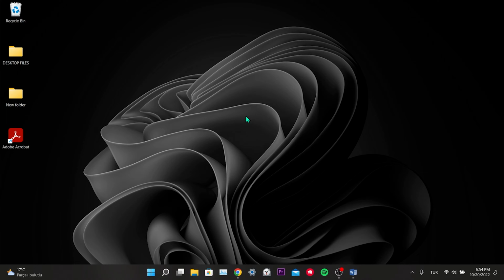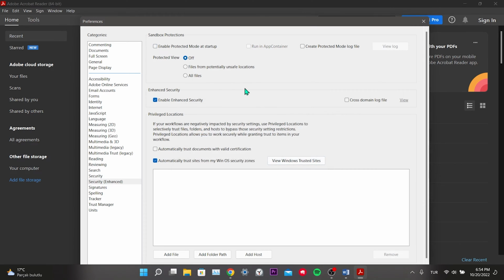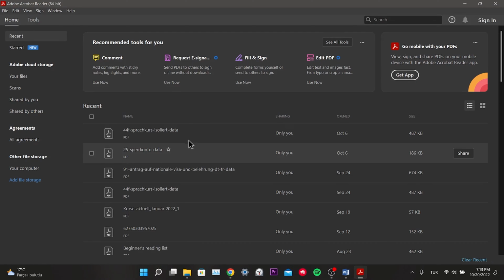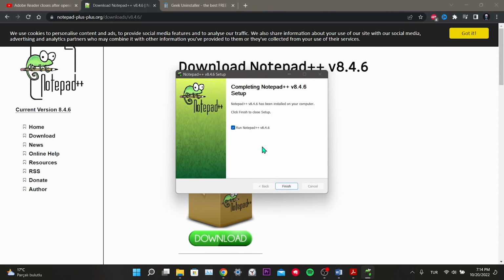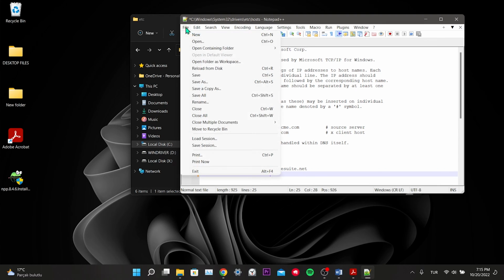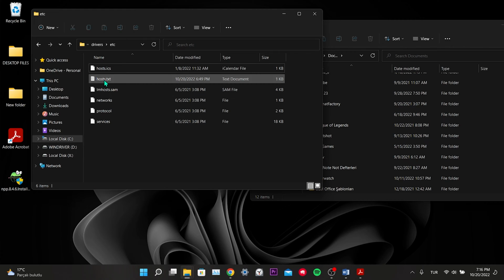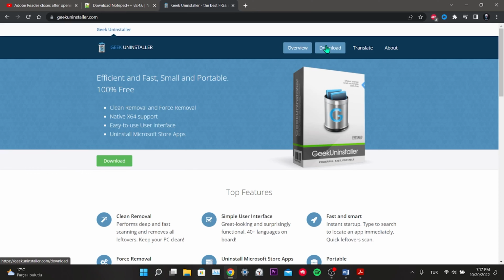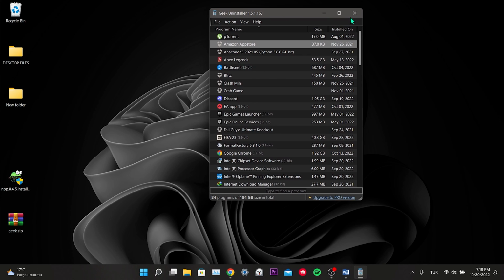ADOBE KEEPS CRASHING | Fix Adobe Acrobat Keeps Crashing Problem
Here's how to fix adobe keeps crashing. This error is searched as adobe acrobat keeps crashing and adobe acrobat keeps closing. And in this video I showed you how to fix adobe acrobat crashing

Video Parts:
00:00 Adobe Keeps Crashing Problem
00:15 1.Solution
01:15 2.Solution
01:50 3.Solution
04:18 4.Solution
05:34 Ending